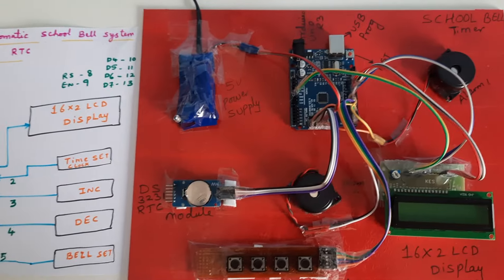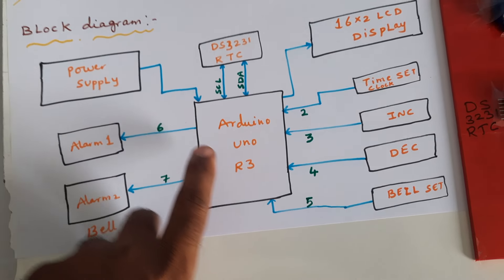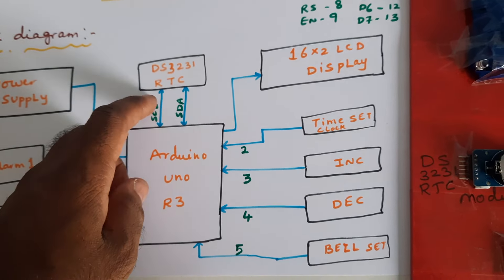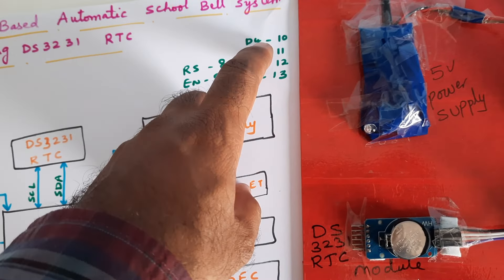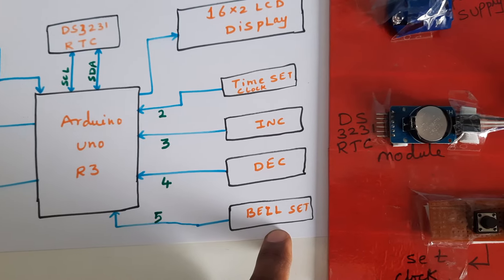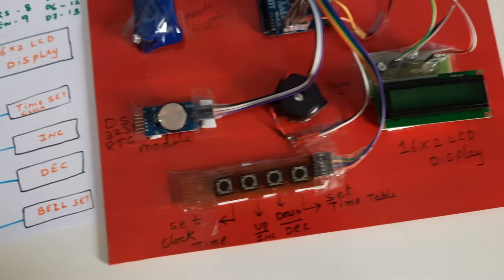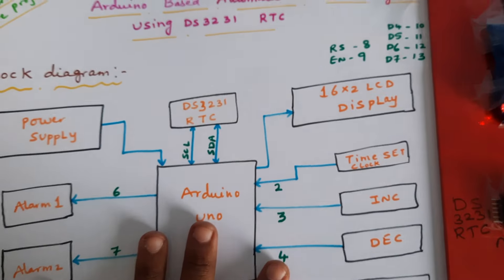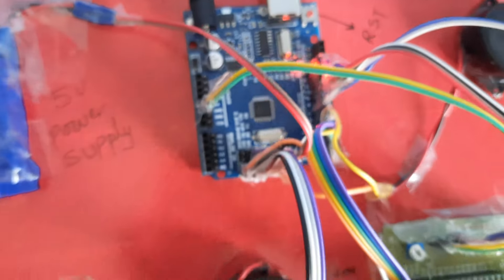Automatic School Bell system using Arduino with DS3231 Real Time Clock (RTC) | School Project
1. Project Abstract / Synopsis
2. Project Related Datasheets of Each Component
3. Project Sample Report / Documentation
4. Project Kit Circuit / Schematic Diagram
5. Project Kit Working Software Code
6. Project Related Software Compilers
7. Project Related Sample PPT’s
8. Project Kit Photos
9. Project Kit Working Video links
1. Announcement System With Talk Back and Automatic School Bell Facility Model,

2. Arduino Automatic School/College Bell System,

3. Arduino based Automatic School Bell System,

4. Arduino Fingerprint Sensor Based Door Lock Security System | Interfacing R307 Fingerprint Scanner,

5. atmega32 based college bell,

6. automatic bell system,

7. automatic bell system for schools,

8. Automatic Bell System For Schools or Colleges,

9. AUTOMATIC COLLEGE BELL,

10. automatic college bell ppt,

11. automatic college bell project report pdf,

12. automatic college bell project using arduino,

13. automatic college bell project using arduino ppt,

14. automatic college bell system project report,

15. Automatic College Bell Timer on 8051projects board,

16. automatic college bell using 8051 microcontroller,

17. automatic college bell using 8051 microcontroller pdf,

18. automatic door bell with object detection pdf,

19. automatic doorbell project report,

20. automatic electronic bell for school using pic microcontroller,

21. automatic industrial bell timer,

22. Automatic School / College Bell using PIC Microcontroller,

23. Automatic school bell,

24. Automatic school bell by RTC,

25. automatic school bell price in india,

26. Automatic School Bell Project,

27. automatic school bell project using microcontroller,

28. automatic school bell suppliers,

29. Automatic School Bell System,

30. Automatic School Bell System ("ASBS") Gong bell and Amplifier supported,

31. Automatic school bell system - Automatic school bell alarm - Digital school bell-School bell project,

32. automatic school bell system circuit diagram,

33. automatic school bell system price,

34. Automatic School Bell System price near hyderabad, telangana,

35. Automatic School Bell System price near telangana,

36. automatic school bell system project,

37. Automatic school bell system using Arduino,

38. Automatic School Bell system using Arduino | School Project,

39. automatic school bell system using microcontroller,

40. automatic school bell system with speech synthesis alarm,

41. automatic school bell timer settings,

42. automatic school bell with voice announcement,

43. Automatic school bells,

44. biomedical projects based on microcontroller,

45. build a class period bell as per the given time table which include 7 teaching period,

46. c program for school bell,

47. DENONTEK Automatic School Bell System,

48. DENONTEK Automatic School Period Bell System,

49. Digital Automatic Electronic Timer Bell for School, office and Factory,

50. Digital automatic school bell review in Hindi,

51. electric school bell for sale,

52. electronic school bell project,